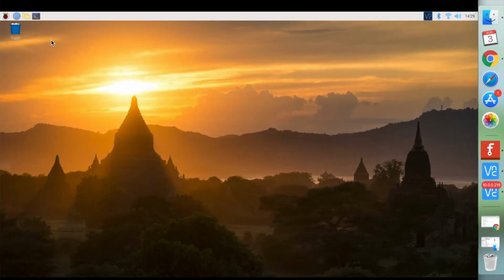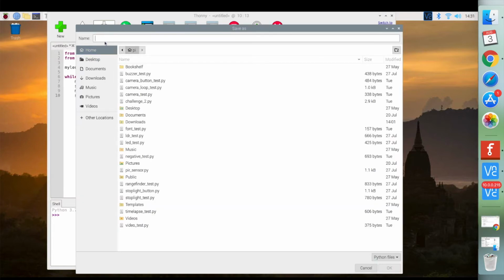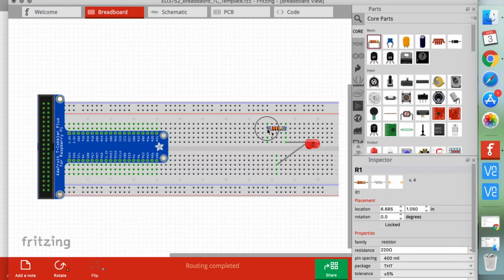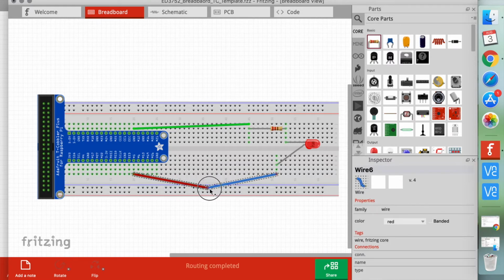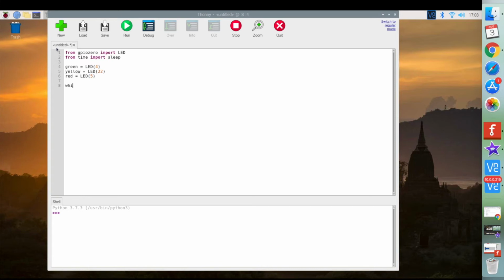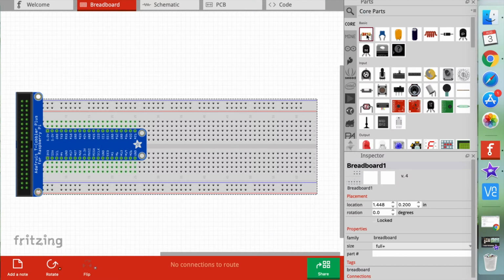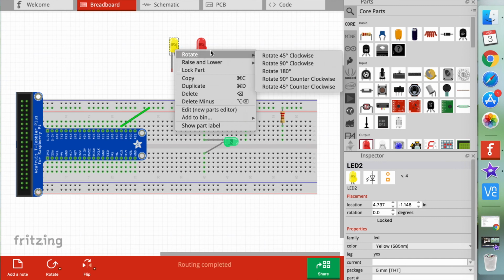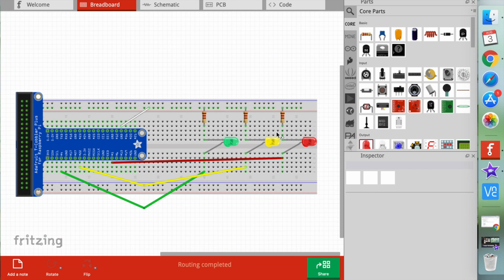Introduction to Fritzing: Part III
In this video, we will use Fritzing to plan our physical breadboards while relating them to our Python code in Thonny IDE. We will start with a simple project then more to a more advanced problem using our green, yellow, and red LED lights.